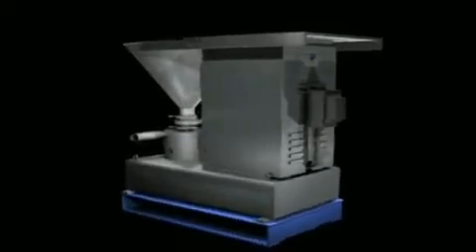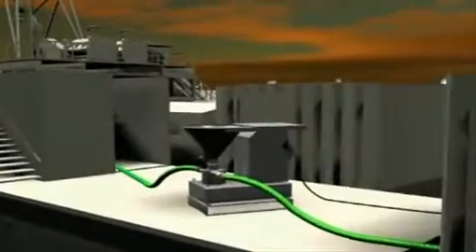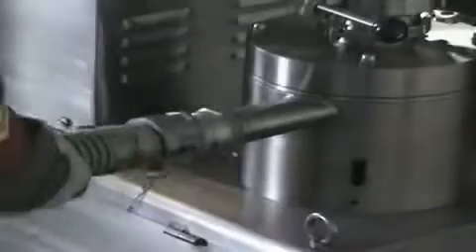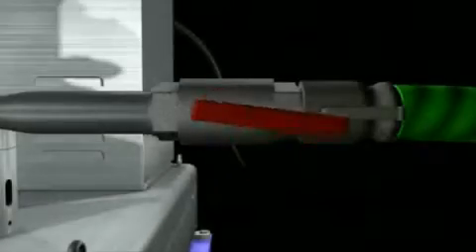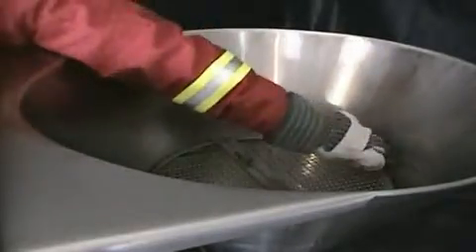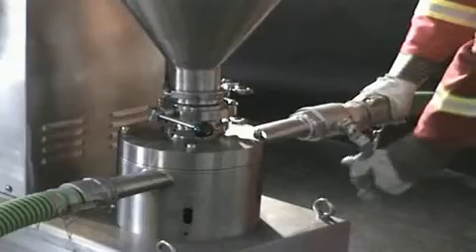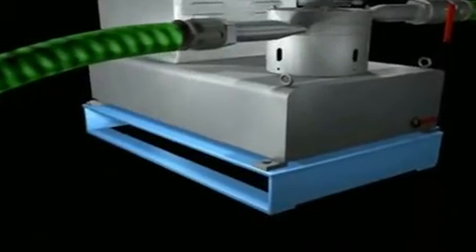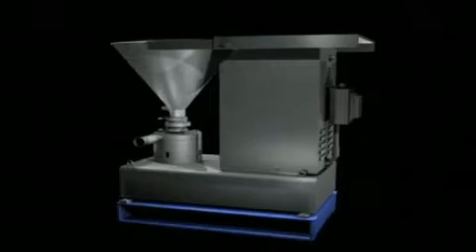11. Mixing equipment : Mixing hopper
in this video, we will see how to operate the mixing hopper to work properly with out any accidents.